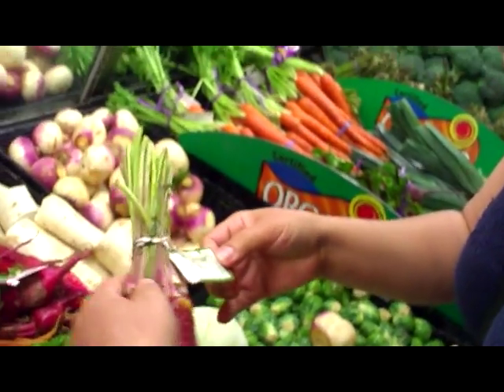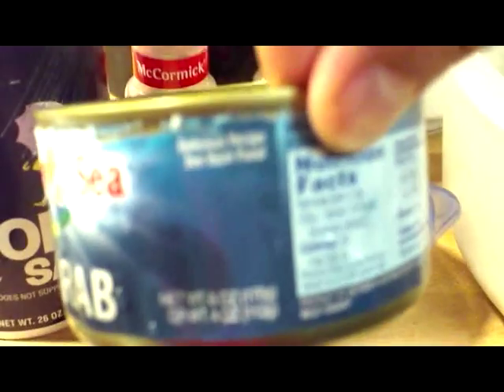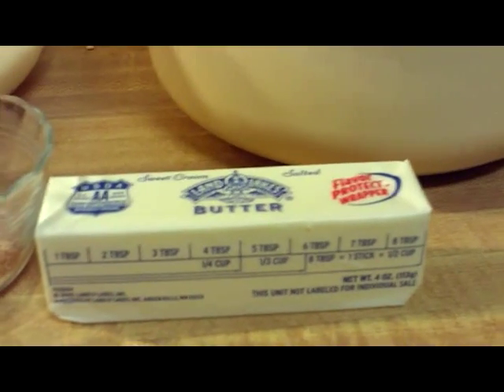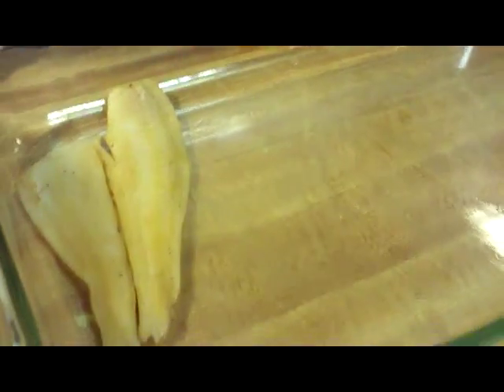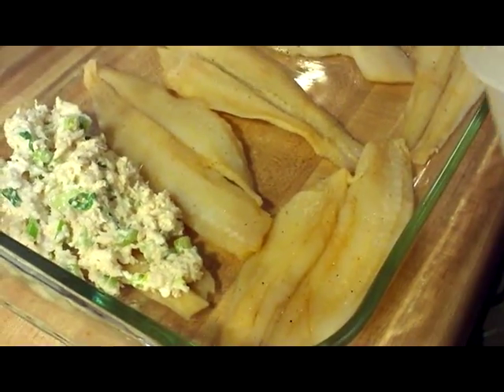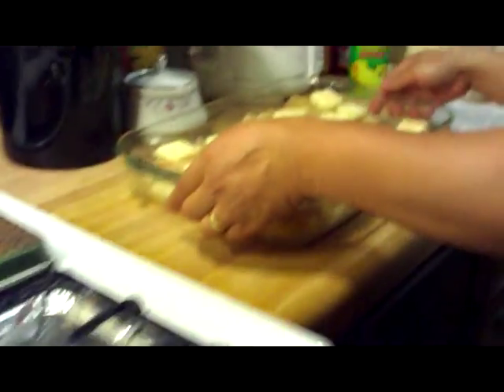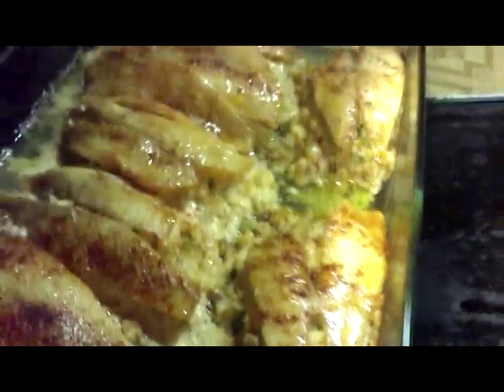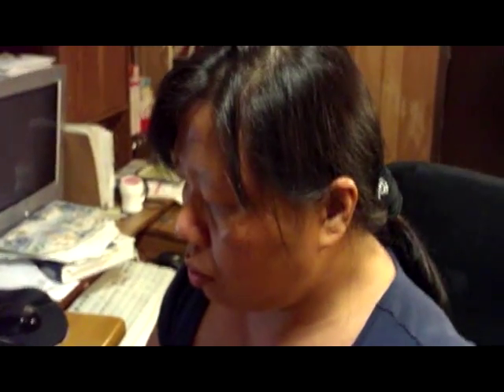How to make Crab Stuffed Flounder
Recipe:

2 - 3 pkg (12 oz bags) frozen flounder, thawed
1/2 tsp black pepper
1 tsp salt
1 tsp garlic powder
1 tsp onion powder
1 tsp cayenne pepper (or less if you don't like hot)
5 cans (6 oz) crab meat
1 cup green pepper, chopped
2/3 cup mayonnaise
1 stick butter
1 egg, scrambled

Thanks to Melissa's mom for being a guest chef.